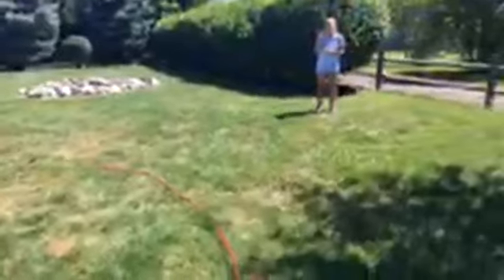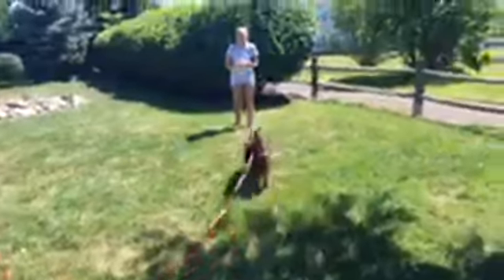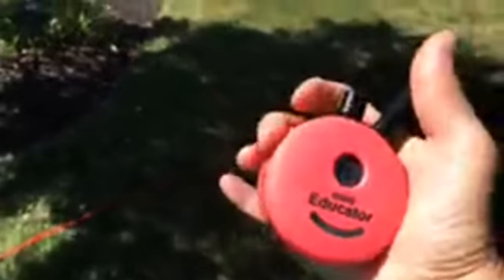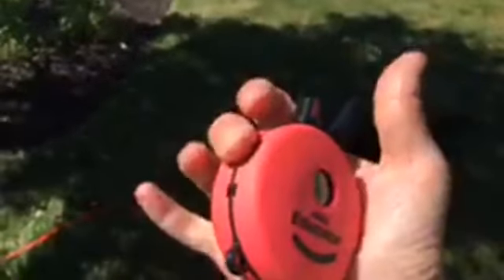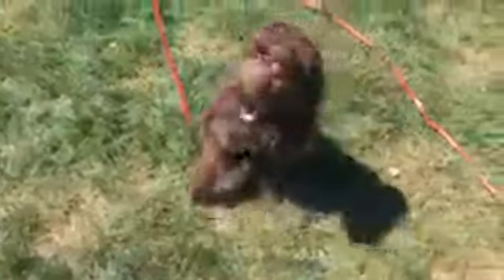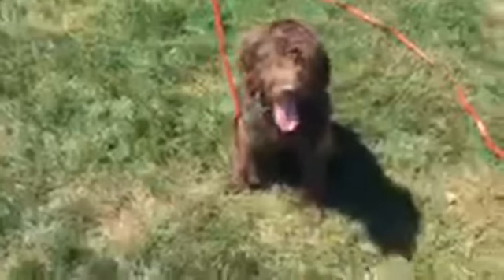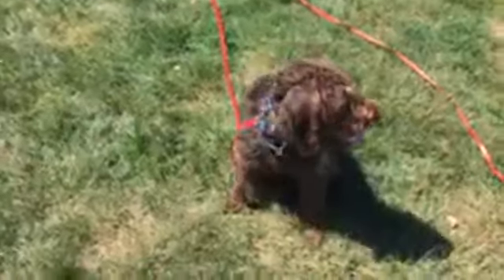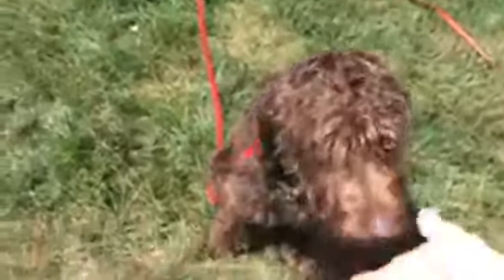Molly - Training Outside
Molly’s outside training with us...

Tina Benson
STAT K9 Training

I am a Registered Nurse by vocation and a dog trainer by passion!  STAT means now, and I use it in my business because my clients often need immediate assistance in getting their dog in a better head space. I know that feeling all too well, because several years ago I brought home 2 puppies (littermates) but had no idea what to do with them—I didn’t even have a crate!  In no time at all, they took over my home and nearly ruined it--and me--in the process. I was thinking of returning the dynamic duo until someone suggested a dog trainer. That was the start of my journey into dog training. I empathize with your struggle because I was once in your shoes, and my 2 dogs and I are proof that you can make any bad situation better!

We specialize in board and train, and also offer private lessons at your home or at our location, phone consultations, structured boarding, and Ecollar dog training workshops.

We work to stop all behavior problems, from resource guarding, leash reactivity, separation anxiety, barking, nipping, lunging, pulling, biting, running away, not listening and anything in between. We take a balanced approach when training, and we use Ecollars and prong collars.